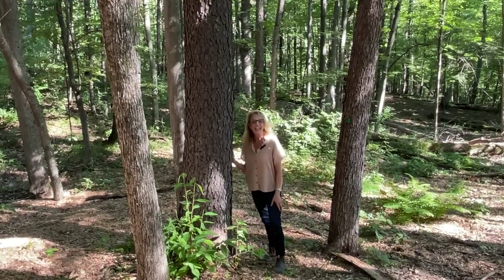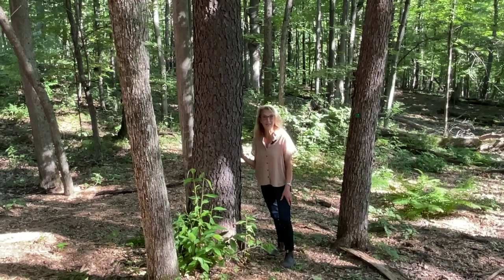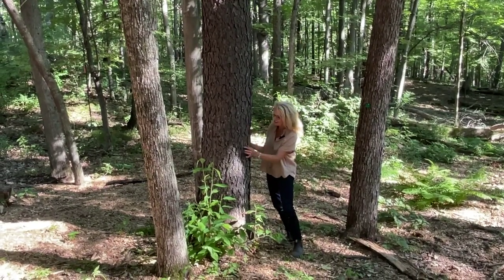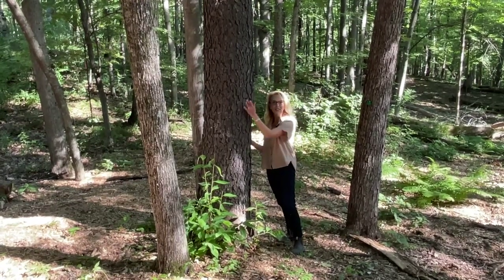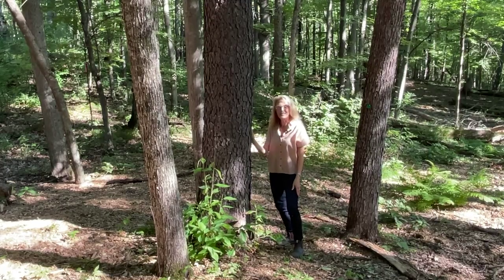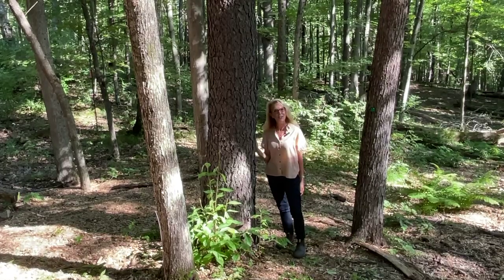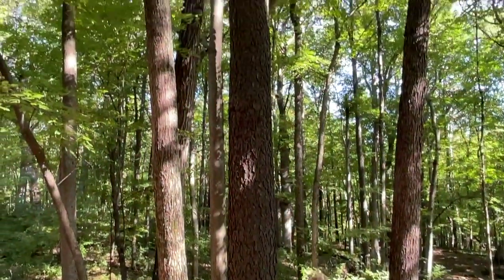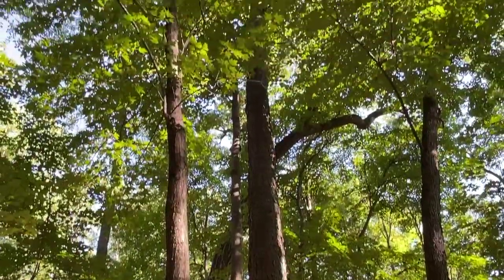St. Croix Valley Memorial Tree #162 | Better Place Forests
Monument Black Cherry Memorial Tree in the Fern Haven section of the forest.